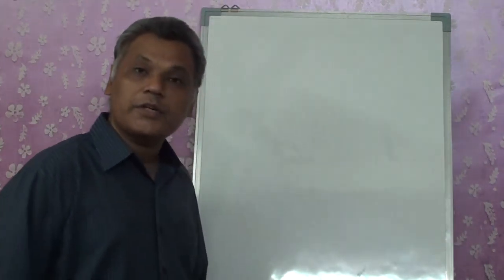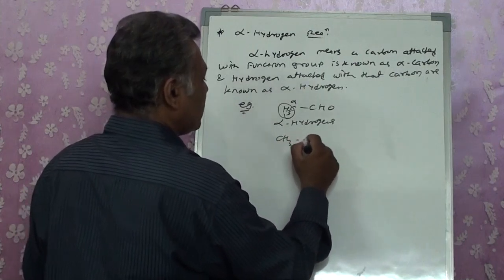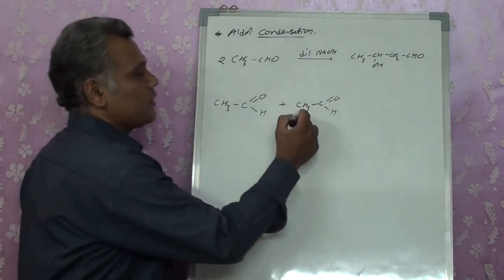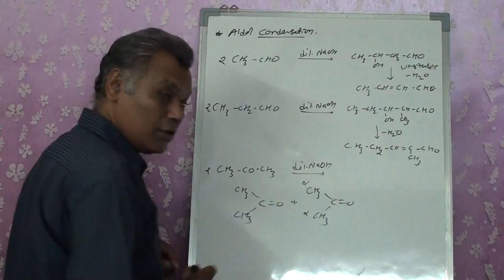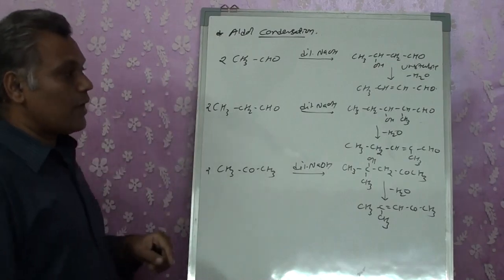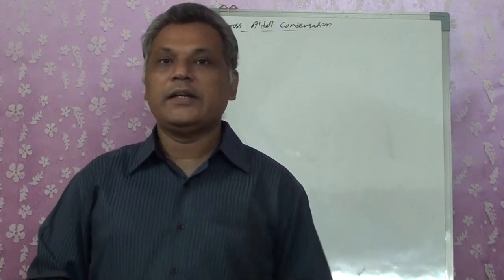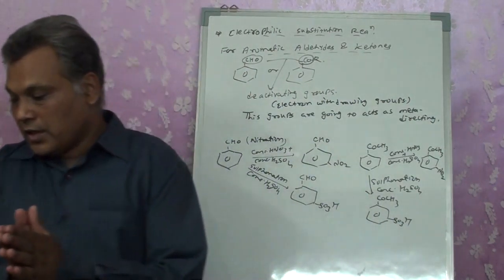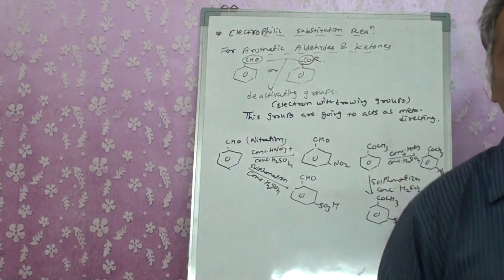Chemistry Std XII (Eng Med) By R.G.Parikh Ch-12 Lecture-5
Chemical properties of aldehyde and ketones (Aldol, cross aldol, cannizzaro reaction, electrophilic substitution)